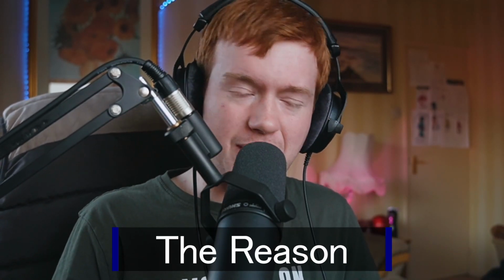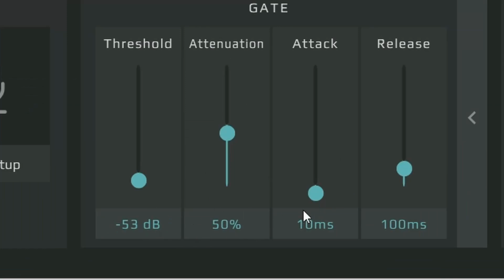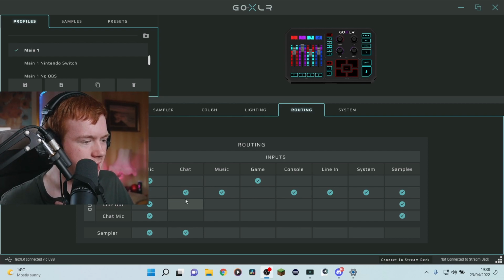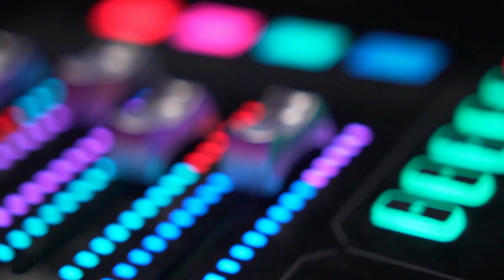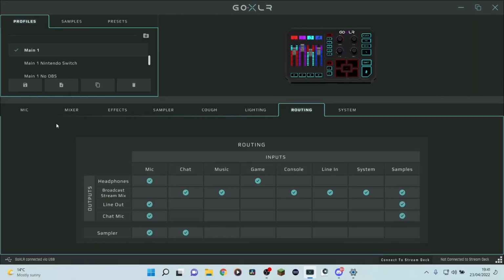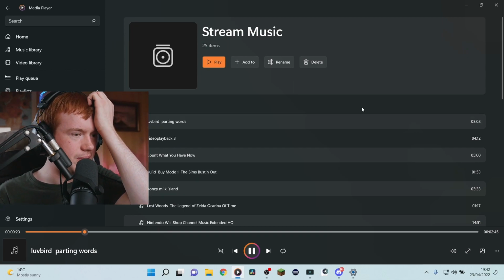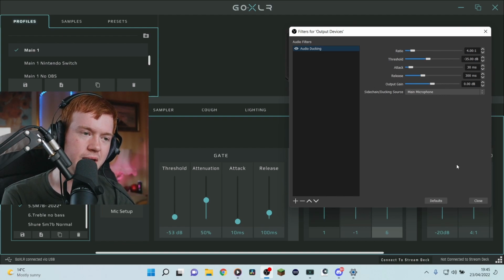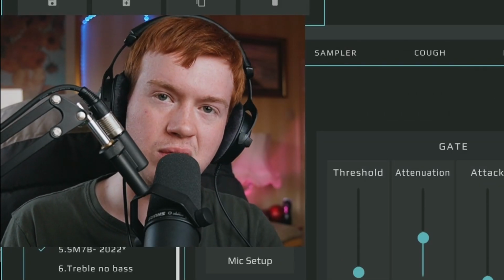Goxlr Audio Ducking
I Make Videos

you can now Donate on My Paypal if you wish nothing different it's just for live Streams